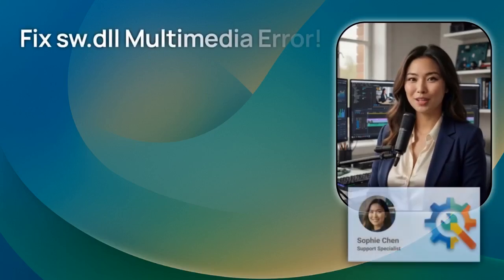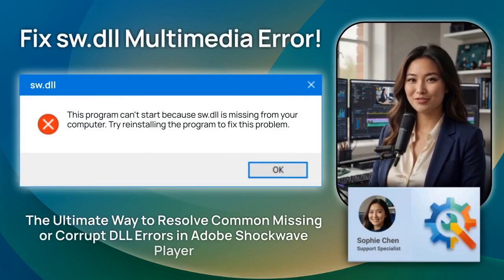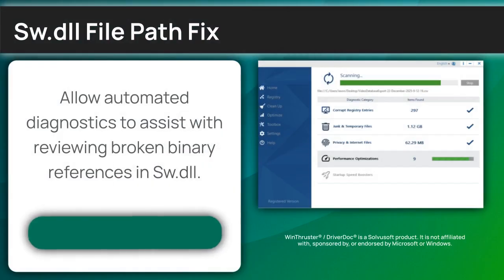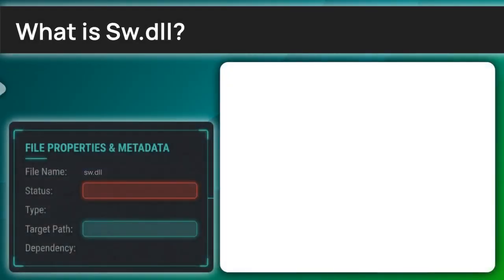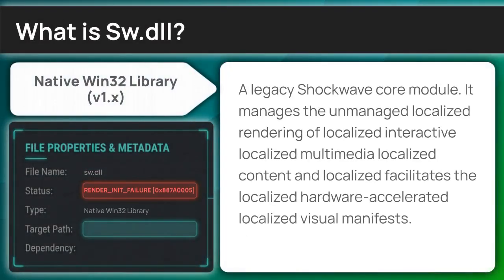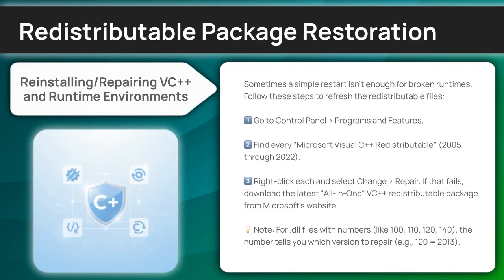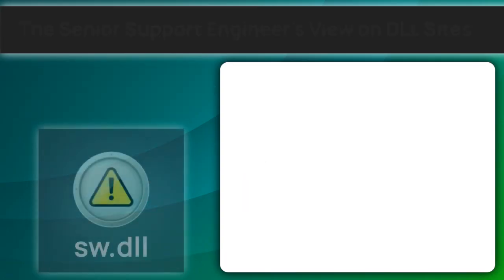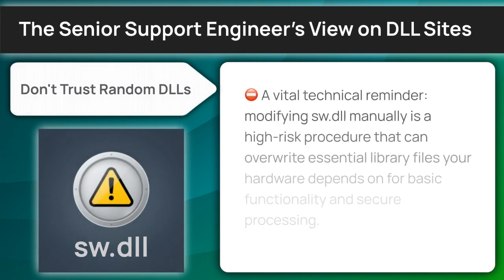Fix sw.dll Multimedia Error!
Sw.dll: How to Properly Repair Program Errors from Missing or Corrupt DLLs in Adobe Shockwave Player. 🛠️⚙️ You may review an optional troubleshooting utility

Seeing the error that says Sw.dll is missing or not found?  At its core, Sw.dll is a shared resource library used by Adobe Shockwave Player to handle specific program functions. A “not found” error often indicates a missing dependency or an installation that didn’t fully complete.

What is Sw.dll? A legacy Shockwave core module. It manages the unmanaged localized rendering of localized interactive localized multimedia localized content and localized facilitates the localized hardware-accelerated localized visual manifests.

Sw.dll serves as a Native Win32 Library DLL that leverages the Native Win32 Library for Adobe Shockwave Player operations. If you’re seeing this error, I’ll walk through standard troubleshooting steps to help you get back up and running.

▶ In This Video, You’ll Discover:

- Get facts about the sw.dll file
- Initiating a full system restart
- Addressing missing or mismatched sw.dll files

Timestamps:

00:00 - How to Safely Fix sw.dll Error
00:18 - What Is sw.dll and Why It Causes Errors
00:39 - How to Reinstall sw.dll on Windows 10/11
01:03 - Reboot Windows After Fixing sw.dll Error
01:22 - Reinstall Redistributable Packages to Fix sw.dll Error
02:07 - Use Trusted Methods to Fix sw.dll